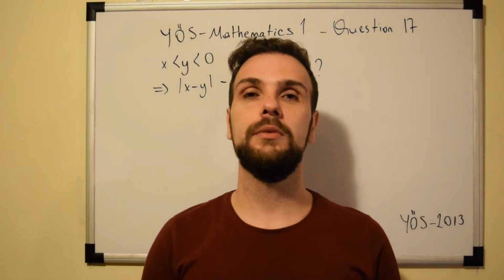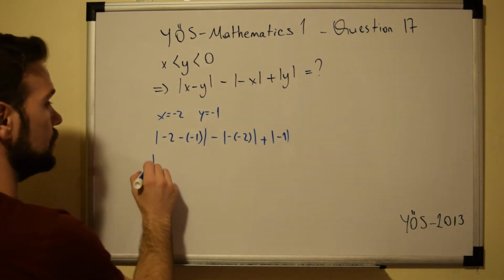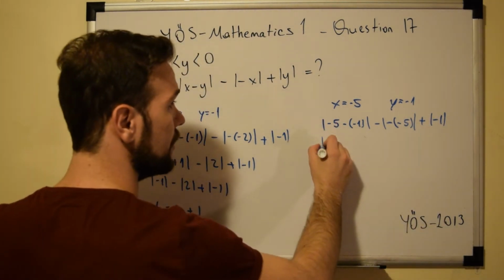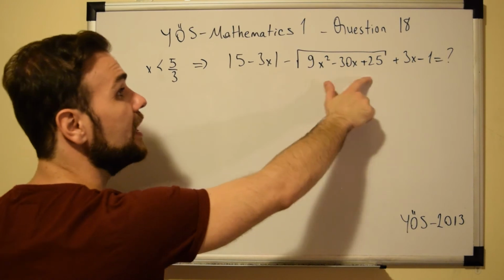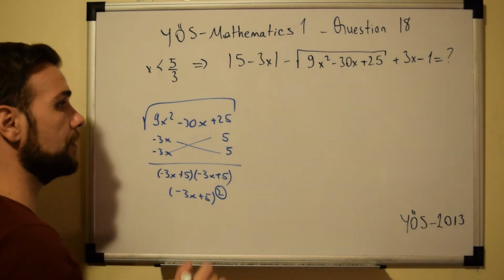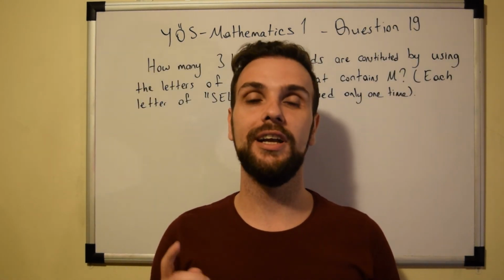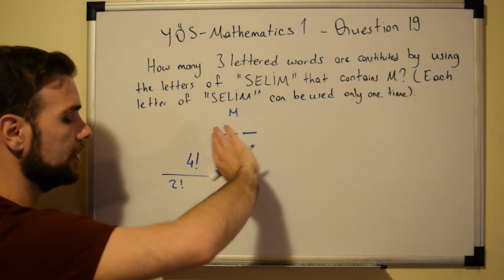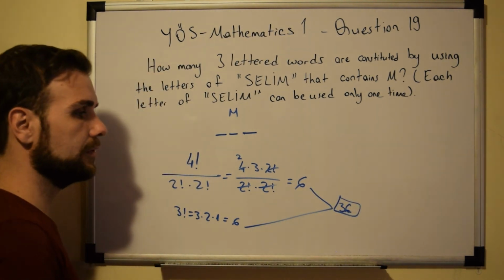YÖS | Math 1 Section | Question 17 - 18 - 19